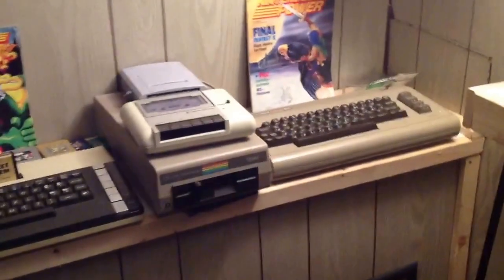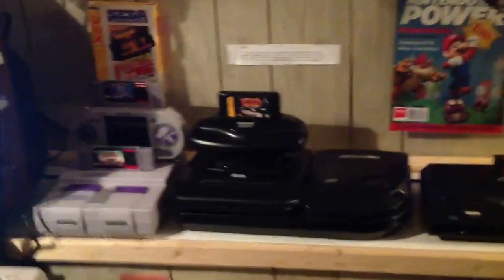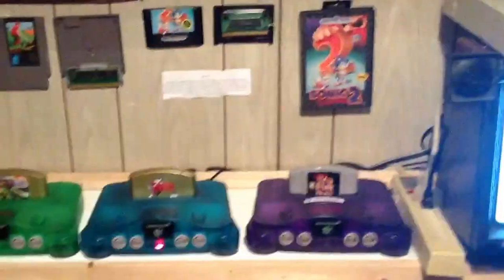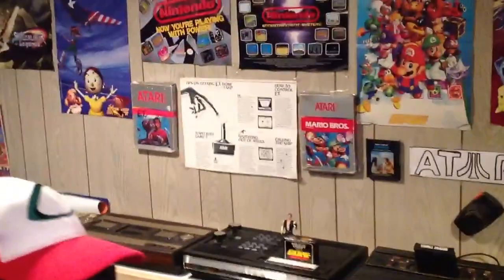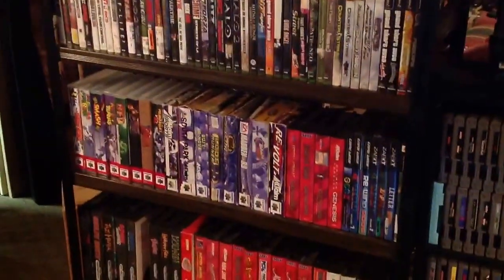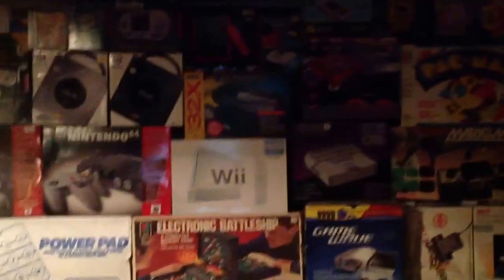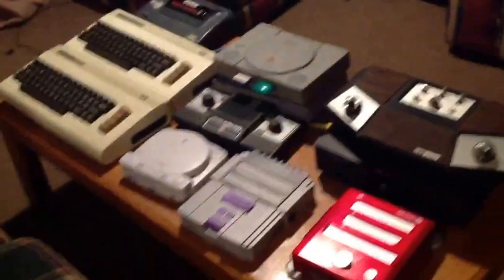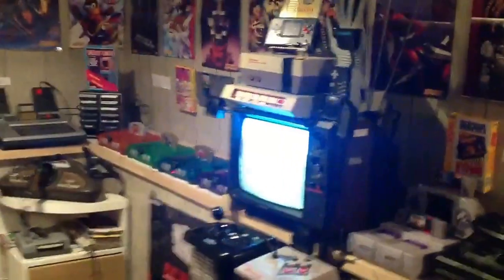The clean man cave